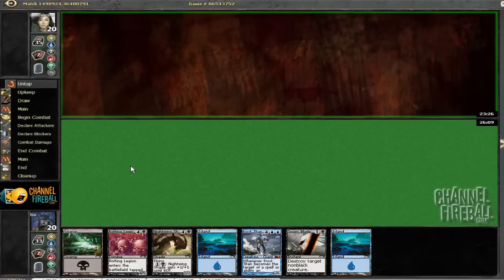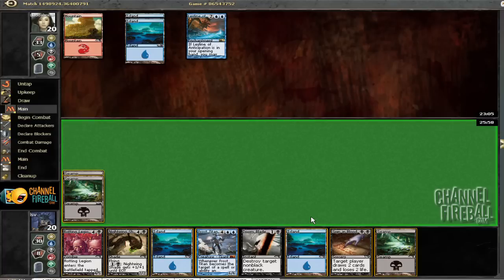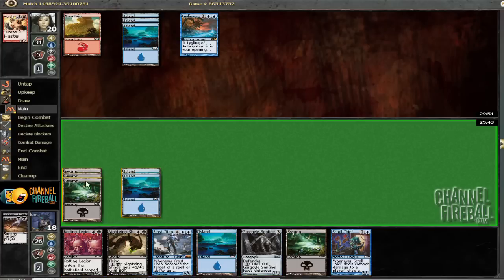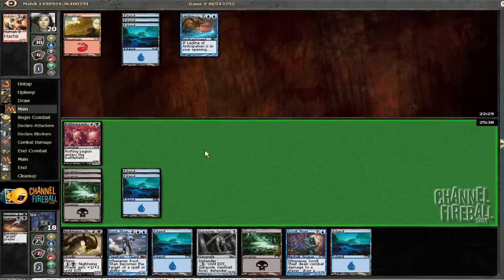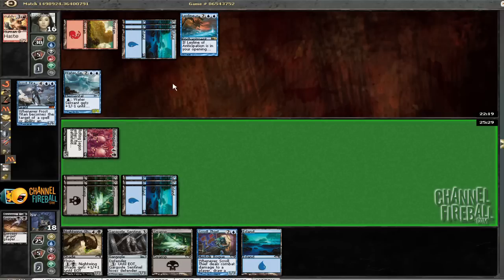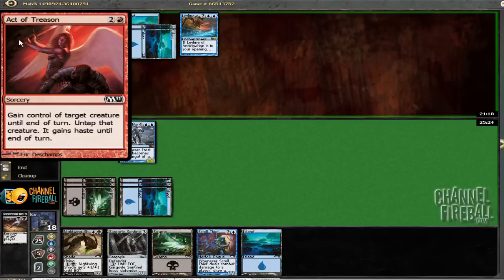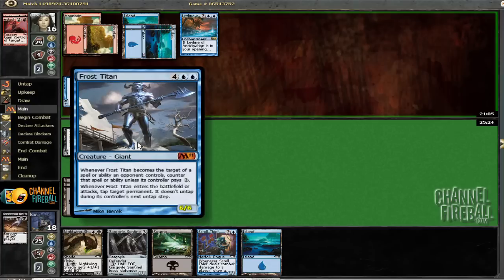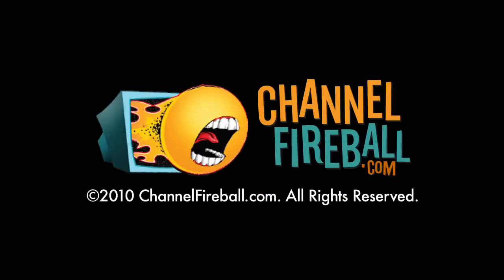Channel LSV: M11 Draft #6 - Match 1, Game 2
Luis Scott-Vargas shares his thoughts while playing Channel LSV: M11 Draft #6.